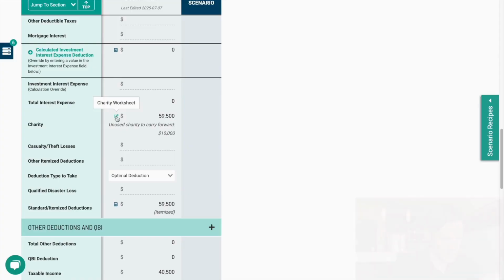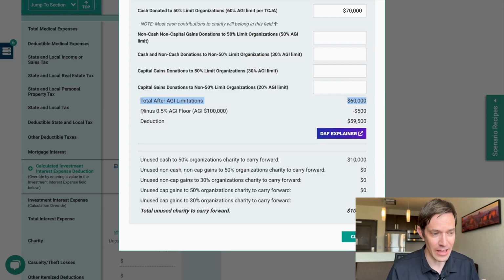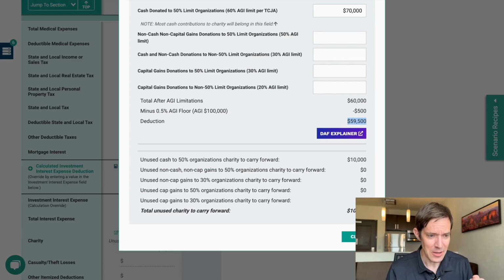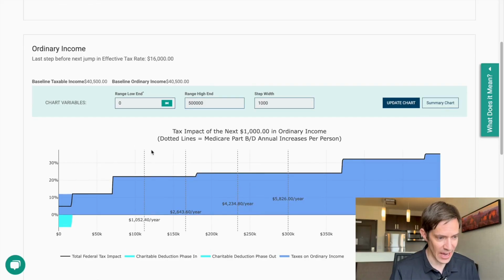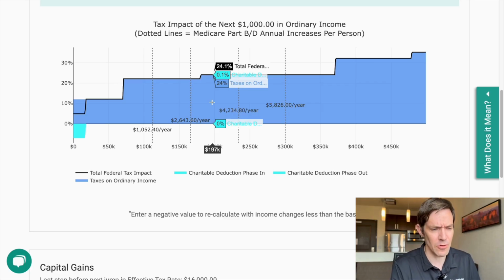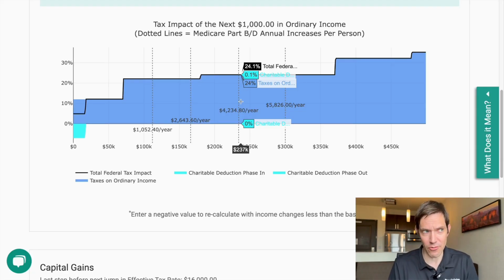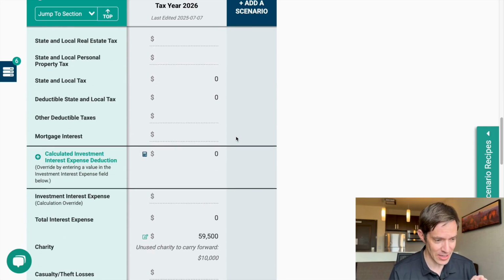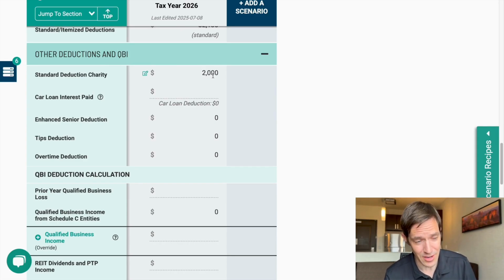Charity Deduction Changes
Charitable giving got a few important updates under the OBBBA, and advisors need to know what’s changing.

In this video, Roger breaks down what’s staying the same, what’s new starting in 2026, and how Holistiplan can help you model the impact.